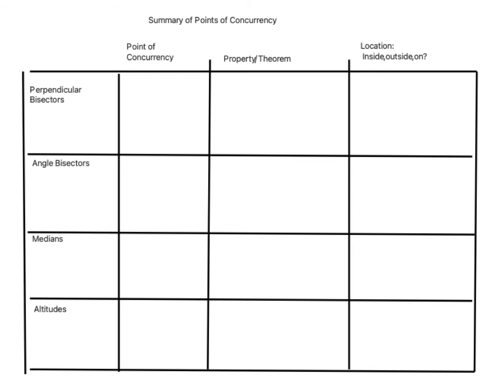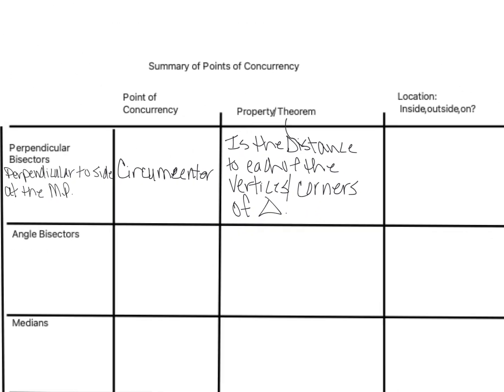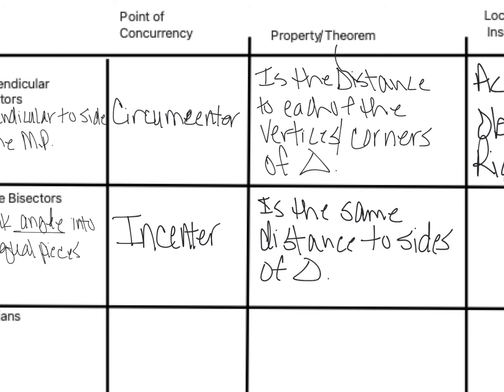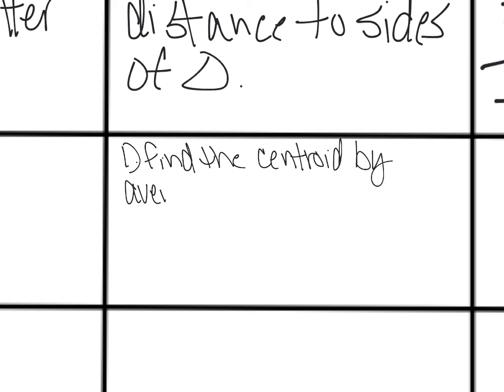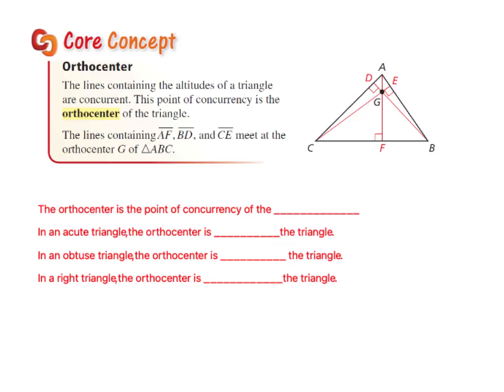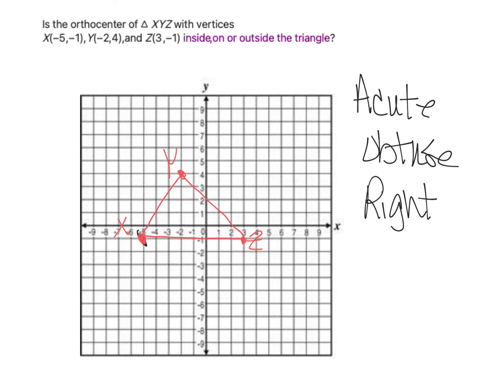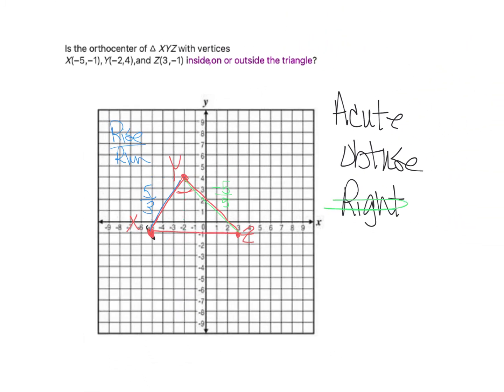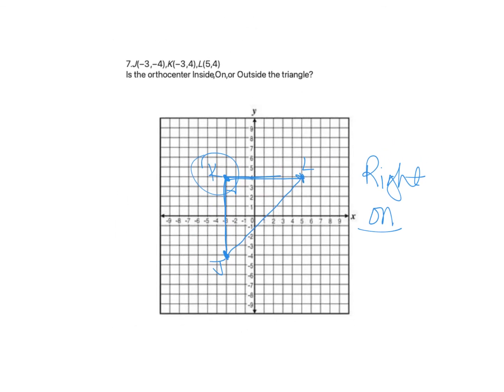Orthocenter and Altitude Notes 2021.mp4